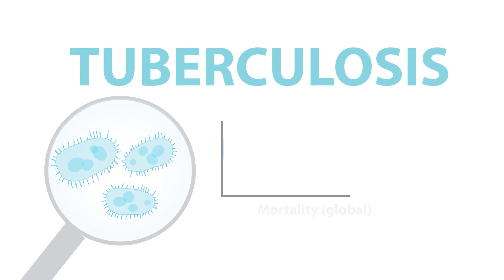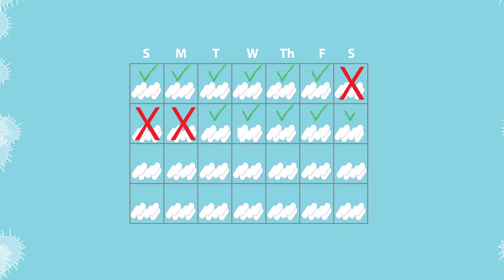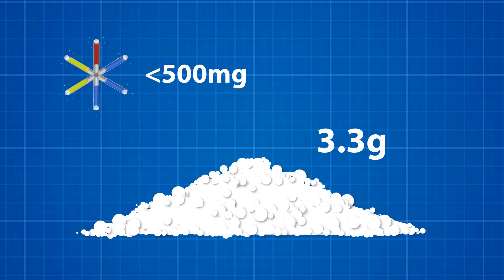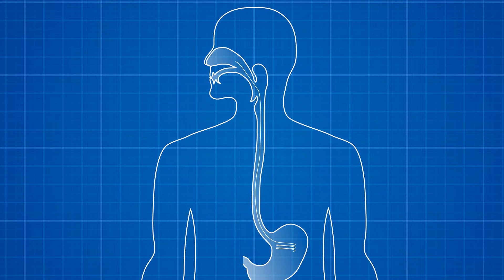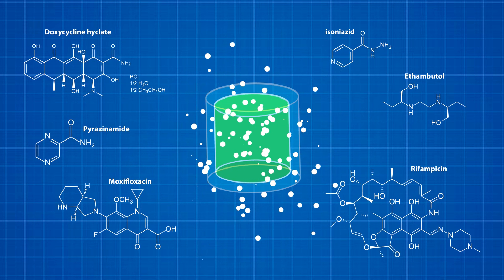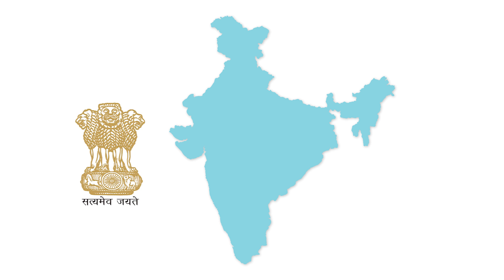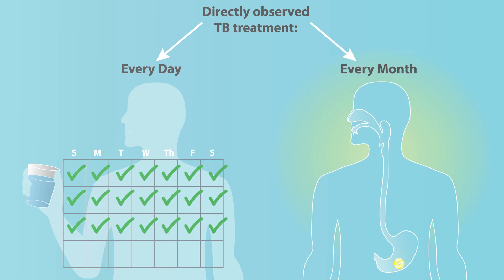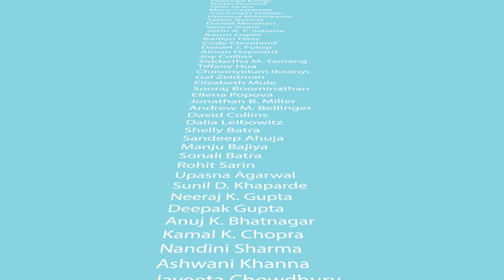A gastric resident drug delivery system for prolonged gram-level dosing of tuberculosis treatment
Video Credit: Diana Saville

Map Credit: Map of India provided by the RNTCP, Government of India on February 28, 2019